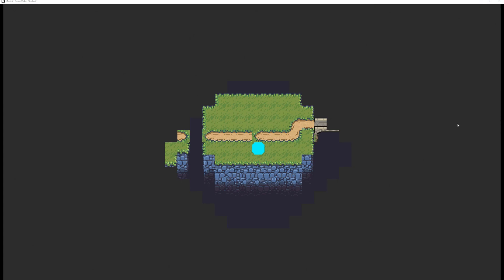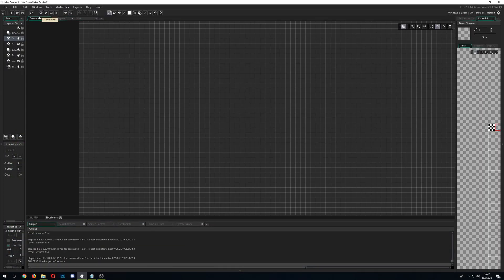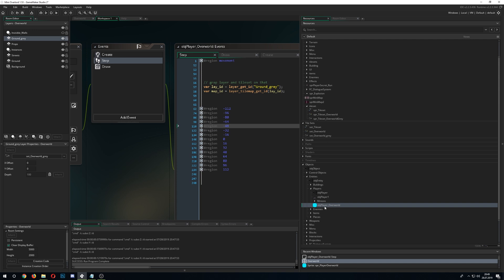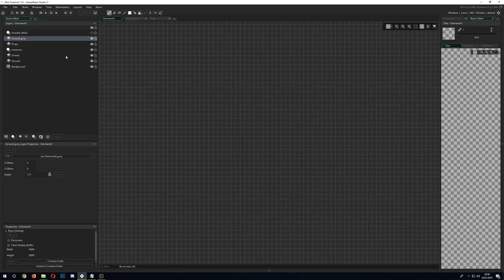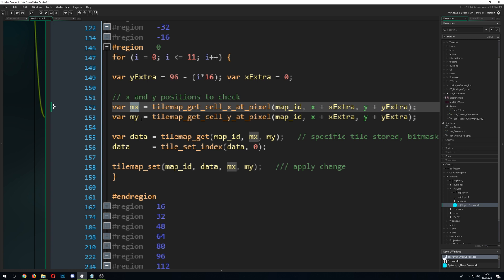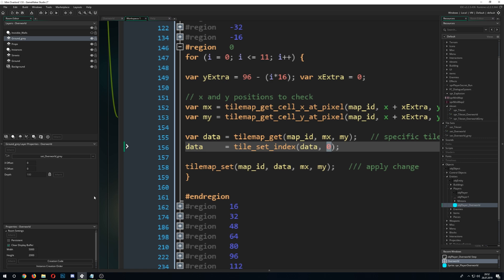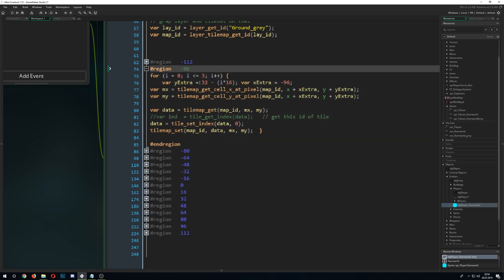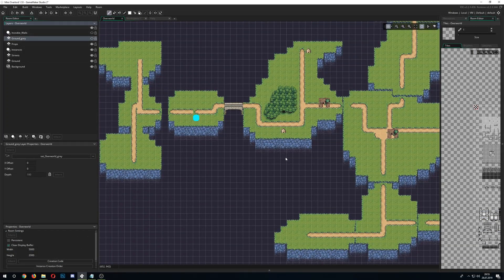🔴Game Maker Studio 2 | Advanced - Fog of war with tiles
This video tutorial shows you how to make a fog of war with tiles in gamemaker studio.